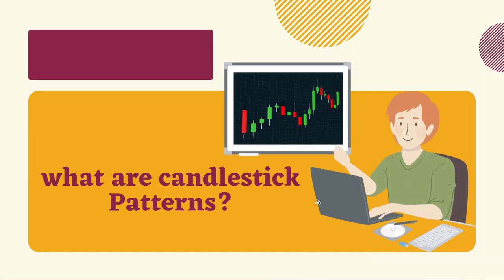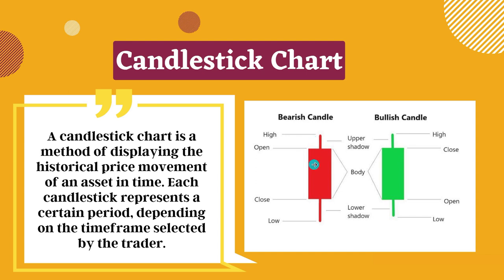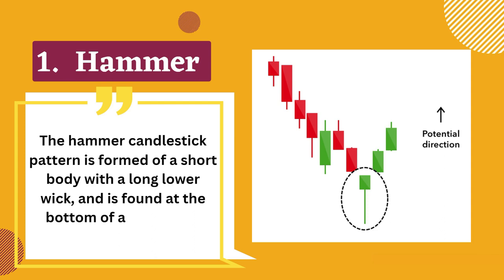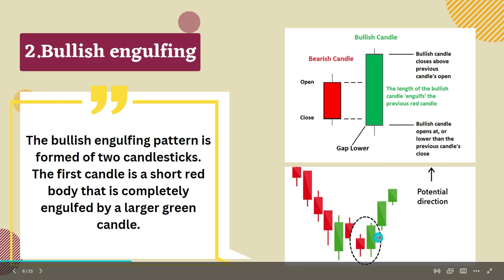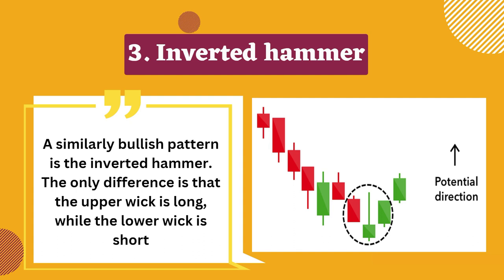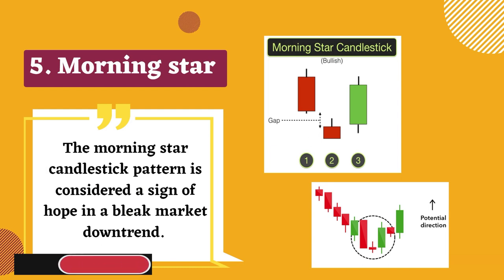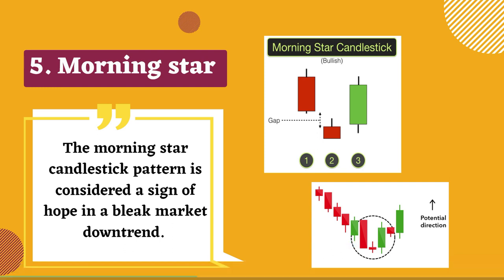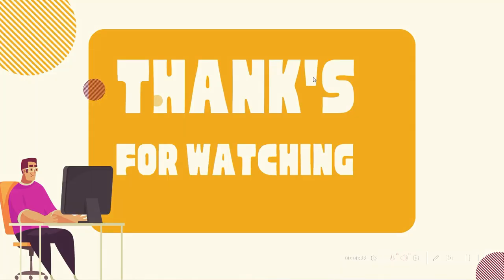Candlestick Patterns - part 1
About Us: stocksacademia is an e-learning platform that started to spread financial literacy through Full-Time Profitable Traders and Investors. Thus, one can achieve financial freedom by being a profitable trader or an investor. We make sure that our quality stock market courses and webinars hosted on our platform will help us in accomplishing our mission.